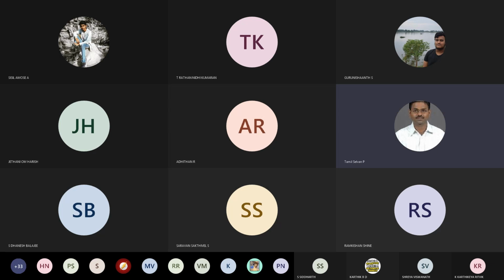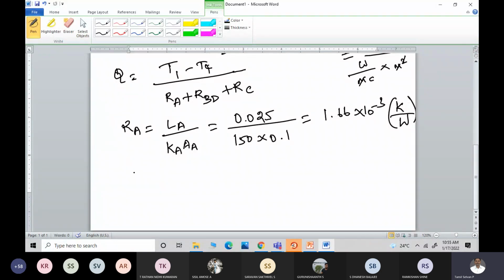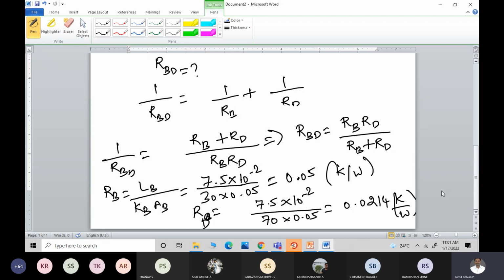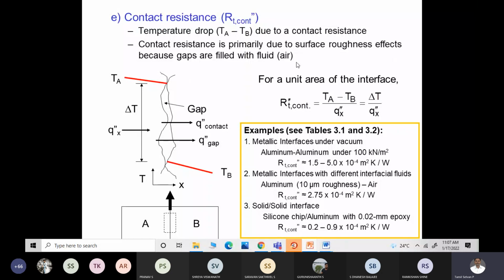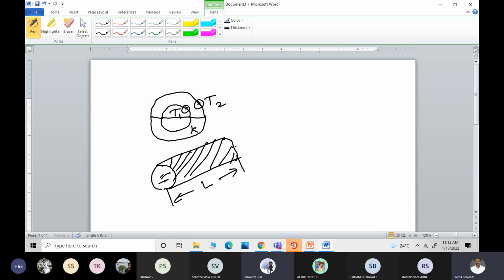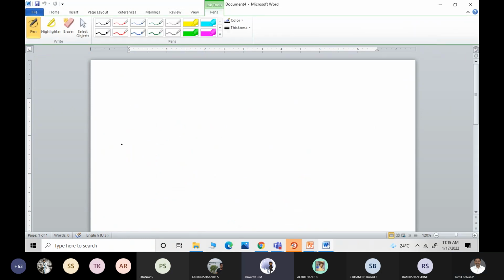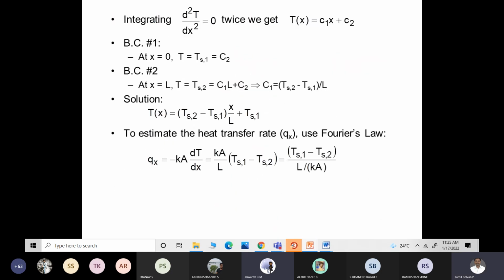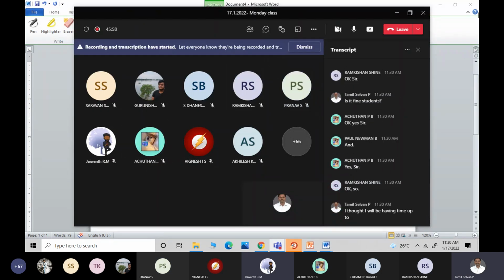Heat transfer 01 17 2022 TS